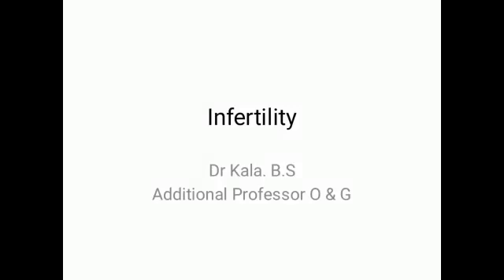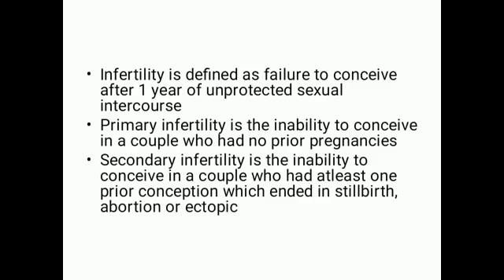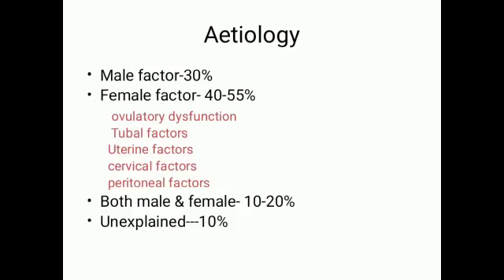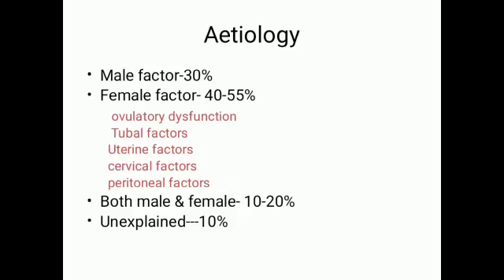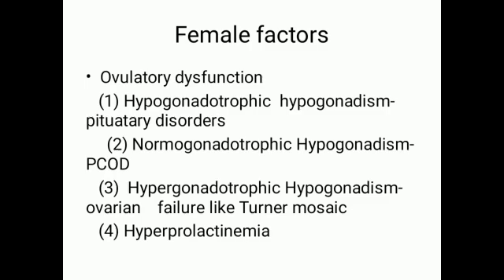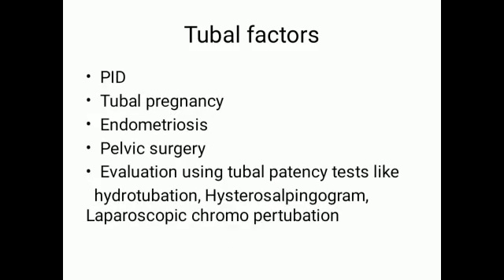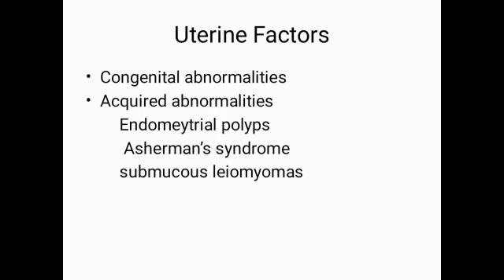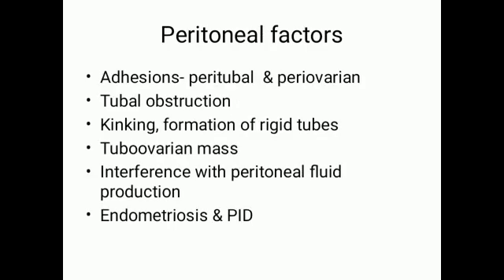14 April 2022(2)